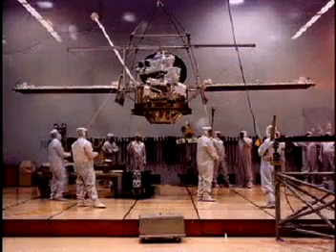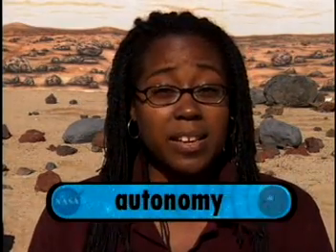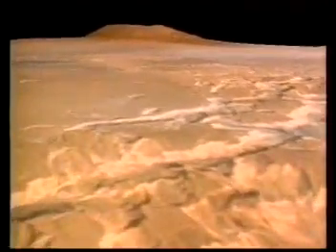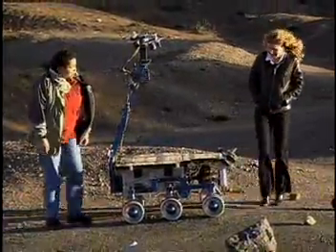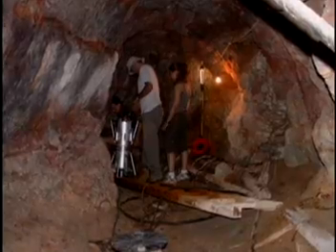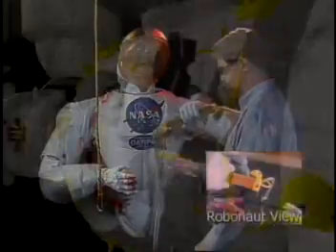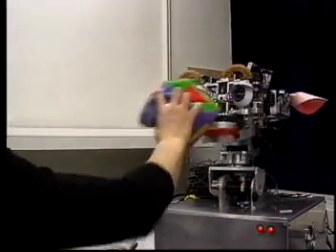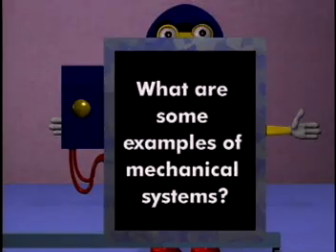Rover & Robot Experiments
filming and card index preliminary

Interest to know more about Aliens ?

As of 2020 : My wife and I are also travellers - join us as we explore Vegas, Hawaii and Cancun ( coming soon ) ) We are also interested in Vegas Vloggers feeds. Please submit your feed to our Twitter Vegas and Facebook Page - must join to be considered.